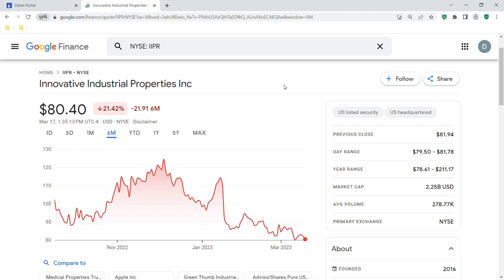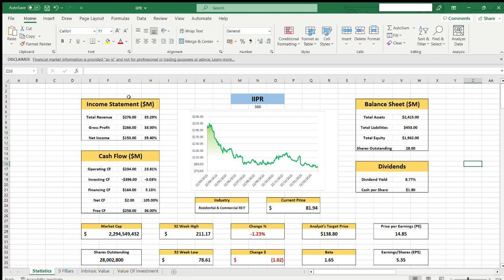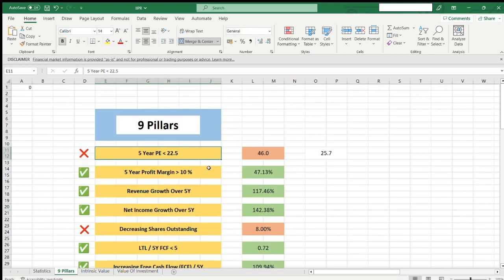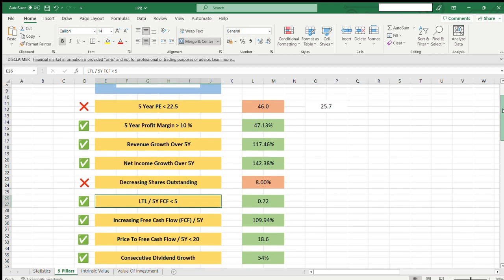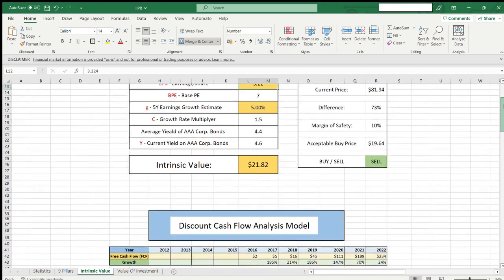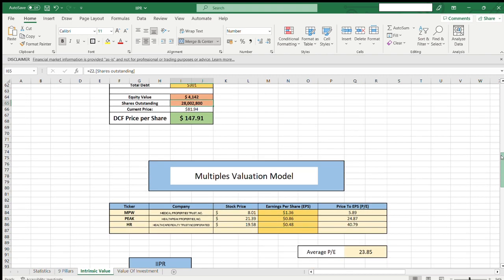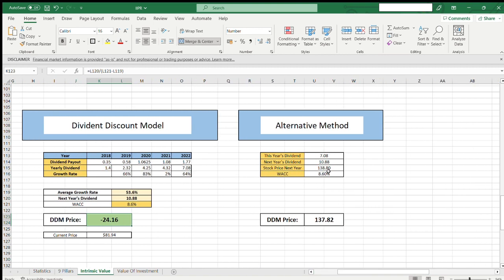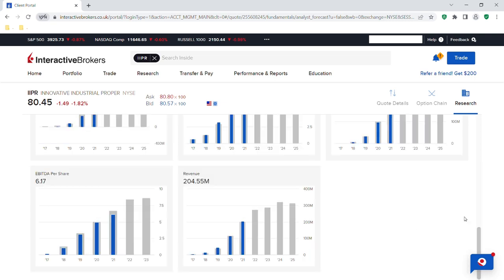Is IIPR The Best Stock To Buy Now!? | Innovative Industrial Properties Stock Analysis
In this video, I perform a stock analysis and calculate the Intrinsic value of Innovative Industrial Properties, (IIPR). I do not currently have this company in my portfolio but when it falls below the intrinsic value we have calculated I will be buying it all day long. Let me know what you think of this company and if you are going to add it, or already have it in your portfolio down in the comments!